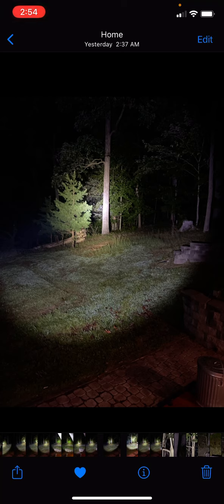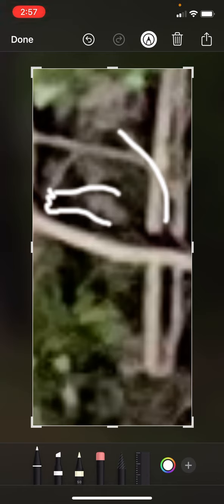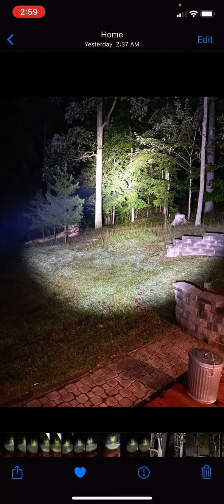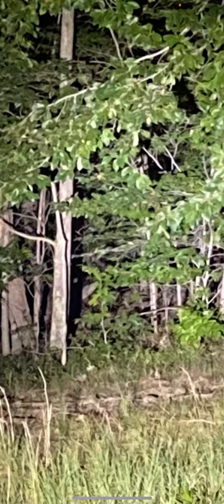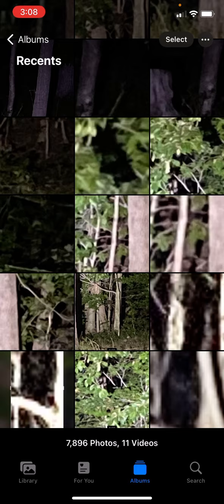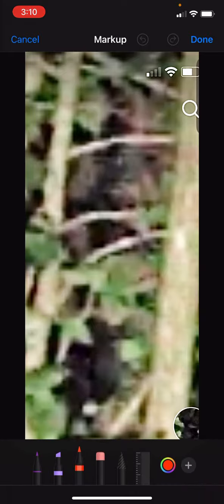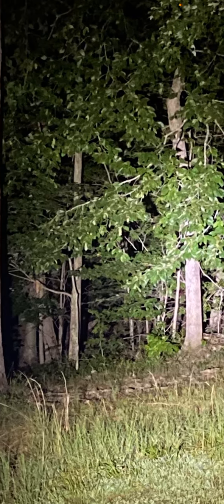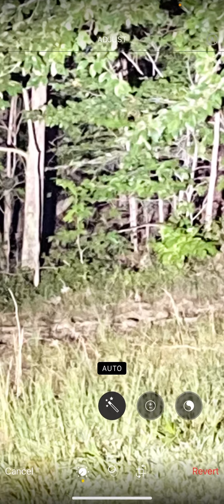BREAKING!! Spooky Bigfoot footage taken in Appalachia last night. Aug 2023. Sasquatch on the prowl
Bigfoot crossing the property over to the state forest stopping to observe my home, and allow their young ones to play with my dogs.